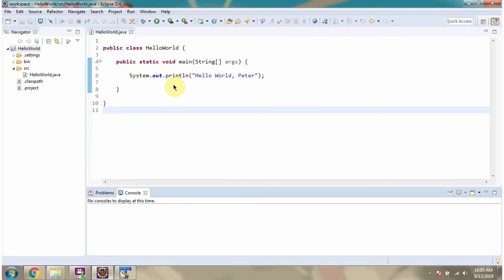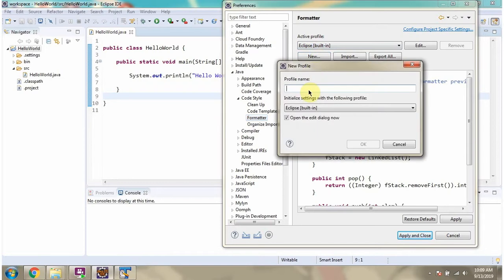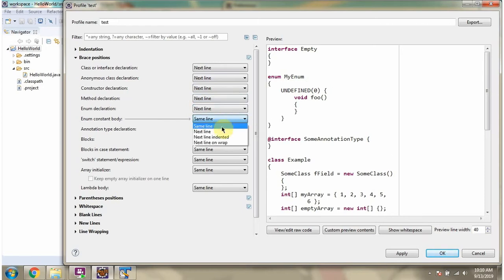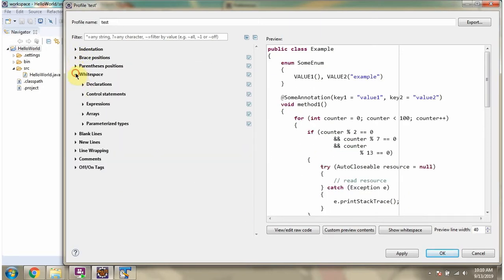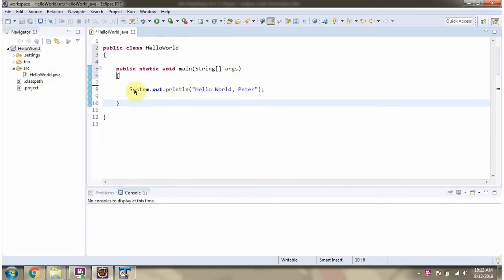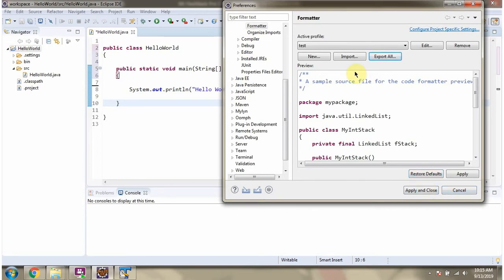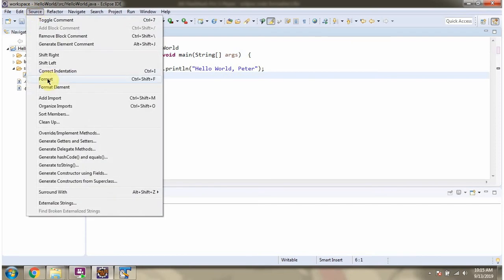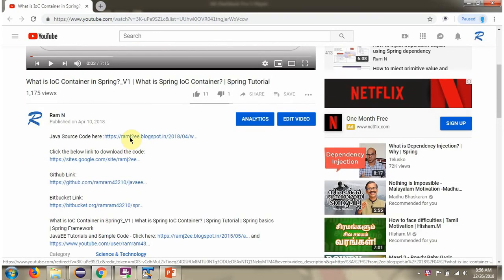How to change the Code format in Eclipse? | Eclipse Code Formatter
Welcome to this Eclipse tutorial where we'll explore how to customize code formatting using the Eclipse Code Formatter!

Formatting code is essential for maintaining consistency and readability in your Java projects. Eclipse IDE comes equipped with a powerful code formatter that allows you to customize various aspects of code layout, indentation, and style. In this video, we'll show you how to change the code format settings in Eclipse to suit your preferences.

Key topics covered in this tutorial include:
- **Accessing Eclipse Preferences**: Navigating to the preferences menu in Eclipse where code formatting settings are located.

- **Configuring Code Formatter**: Exploring the options available in the Eclipse Code Formatter for customizing indentation, line wrapping, braces placement, and more.

- **Applying Code Format**: Demonstrating how to apply the configured code format settings to your Java source code in Eclipse.

- **Saving Preferences**: Ensuring that your code format preferences are saved and applied consistently across your projects.

By the end of this tutorial, you'll have the skills to leverage the Eclipse Code Formatter effectively to maintain a clean and uniform codebase in your Java development workflow.

Join us on this journey to master Eclipse IDE and Java development. Happy coding!

How to change the format in Eclipse? | Eclipse Code Formatter